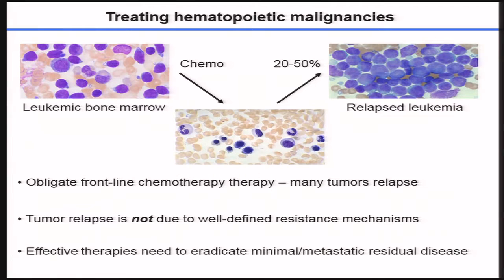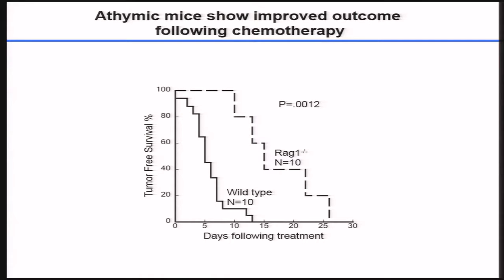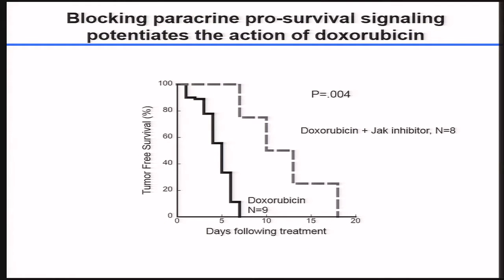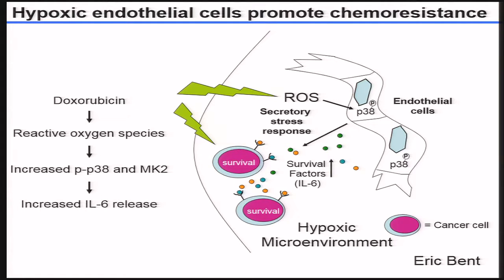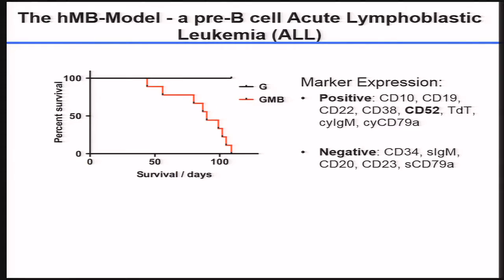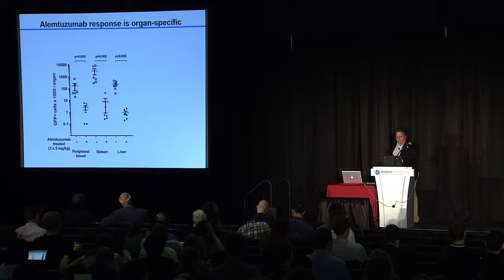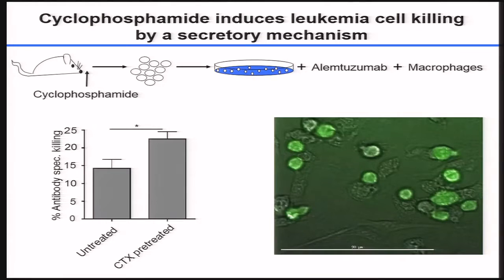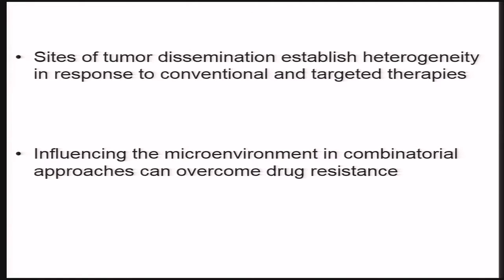2015 Summer Symposium: Hemann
The Tumor Microenvironment Drives Heterogeneity in Therapeutic Response

Michael Hemann, PhD
Associate Professor of Biology
Koch Institute at MIT